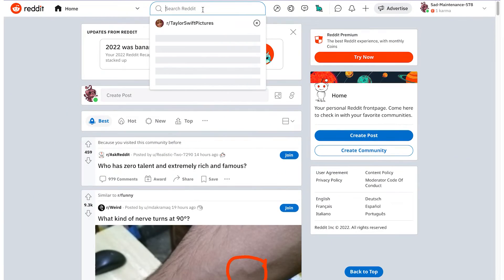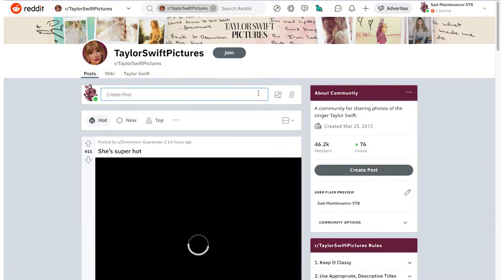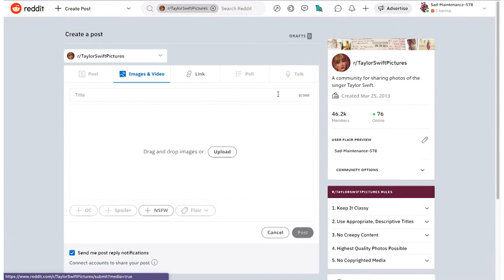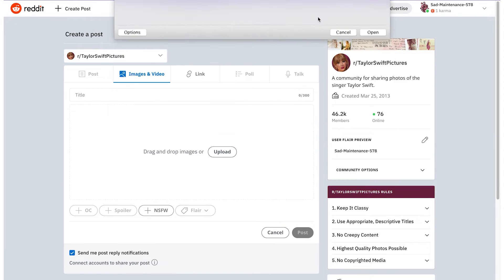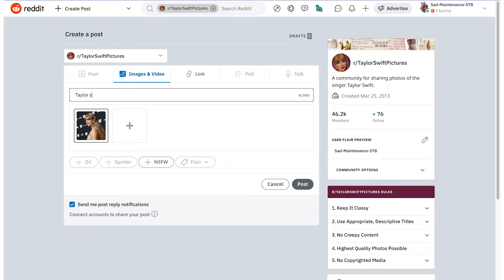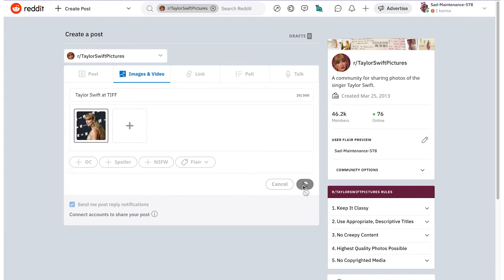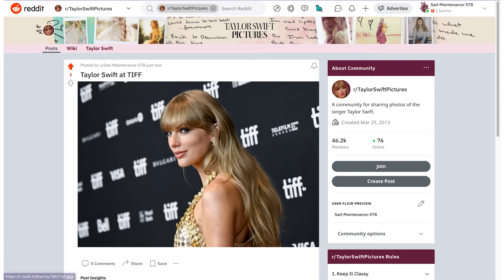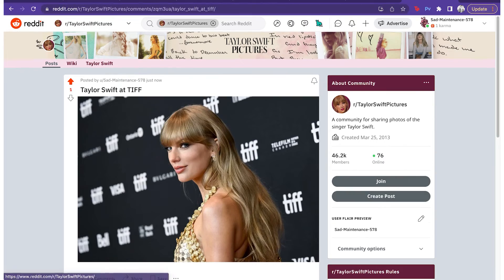How to Post Pictures on Reddit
Ready to share visuals on Reddit? Our guide walks you through the process of posting pictures, making your content stand out in the community. Follow our step-by-step tutorial.